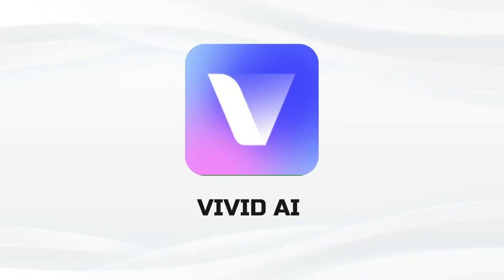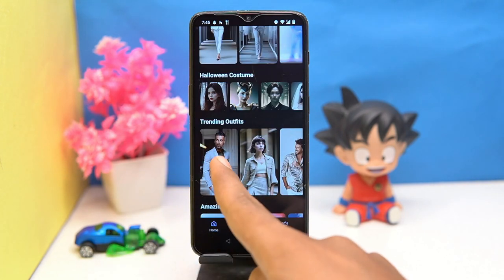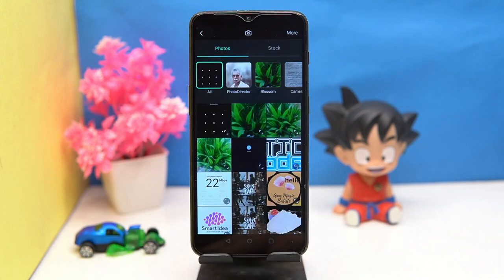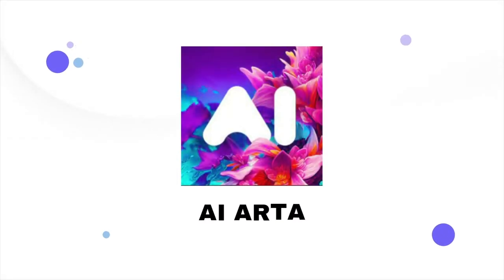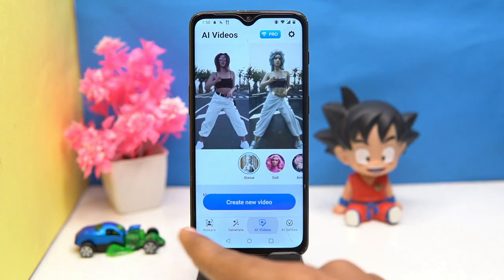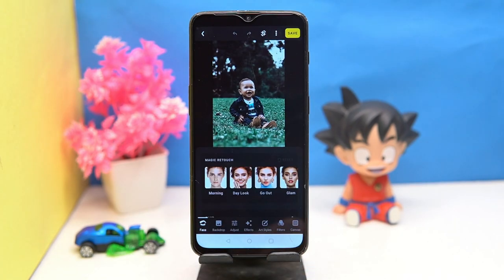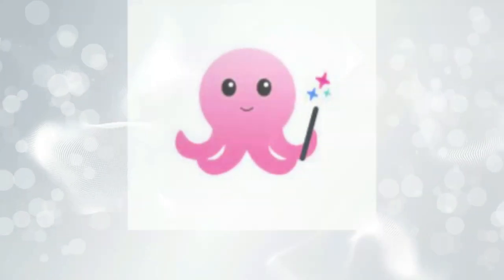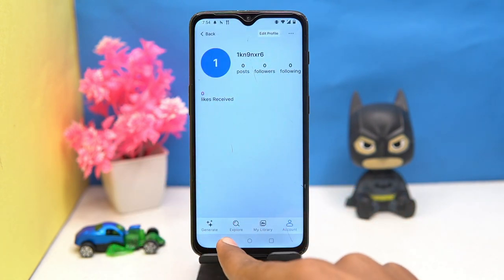5 Best Free Ai Art Generator Apps for Android of 2024 | Ai Image Generator App Free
5 Best Free Ai Art Generator Apps for Android of 2024 | Ai Image Generator App Free

Download Links
1. Vivid AI: AI Art Generator

2. PhotoDirector: AI Photo Editor

3. AI ARTA: Art & Photo Generator

4. Lensa: photo editor & AI art

5. Gencraft - AI Art Generator

HashTags
Related Searches
Ai Photo Generator
ai photo generator free
ai photo generator app
ai art generator app
ai art generator free app
best ai art generator app
best ai art generator app for android
best ai art generator free android